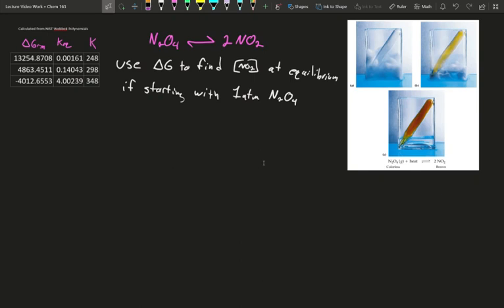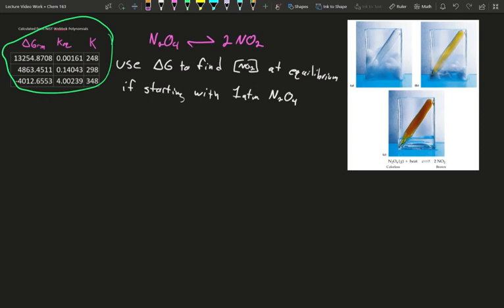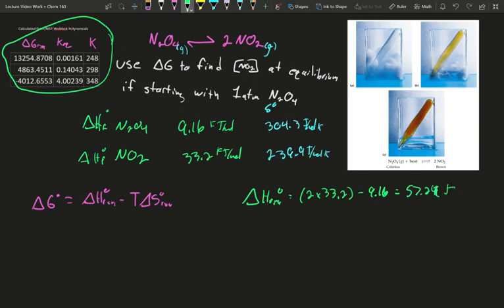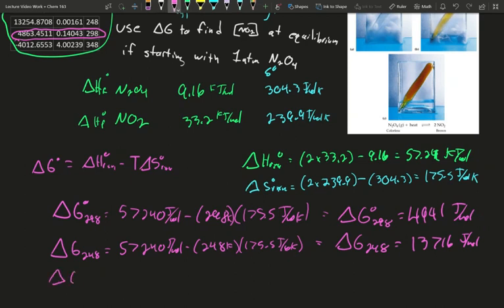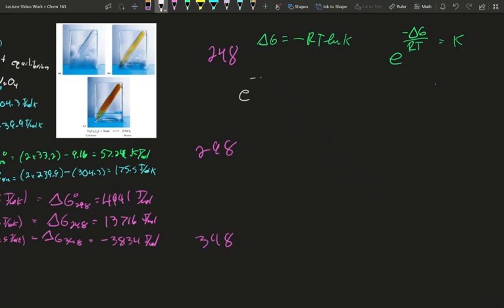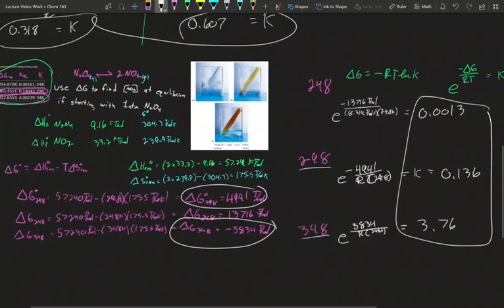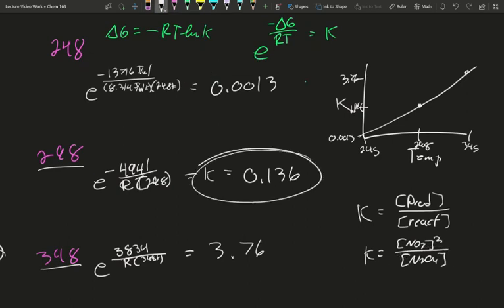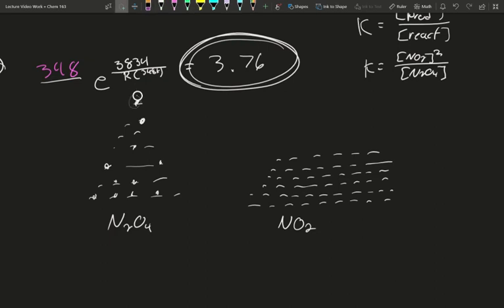Gibbs Energy 8 -N2O4 Equilibrium at Various Temps